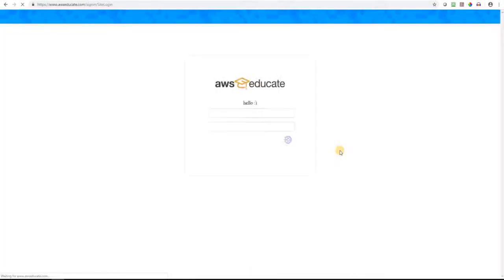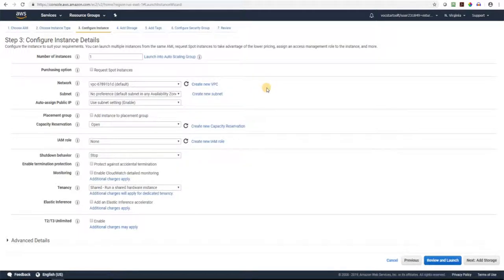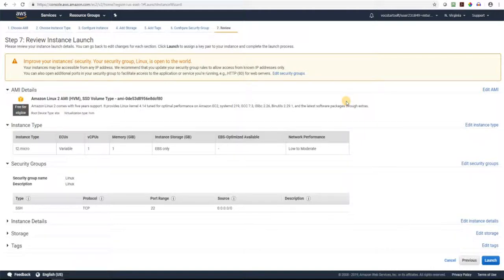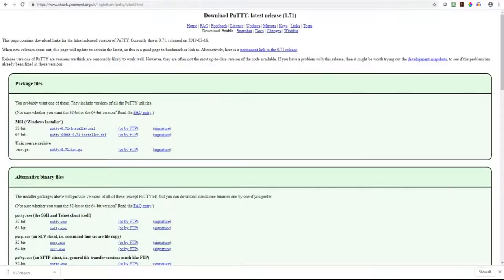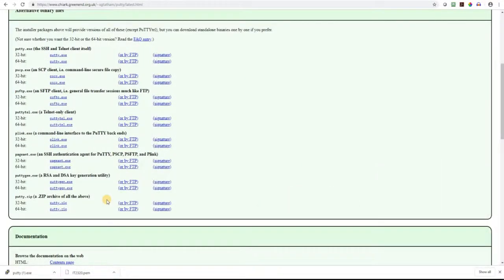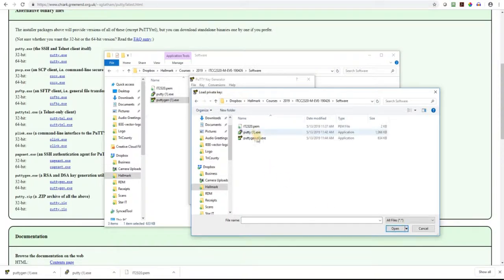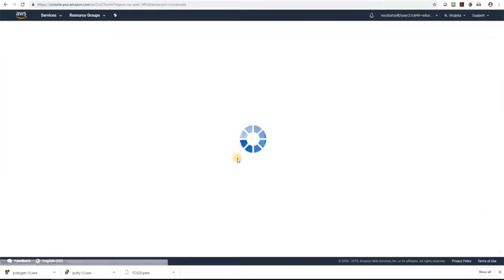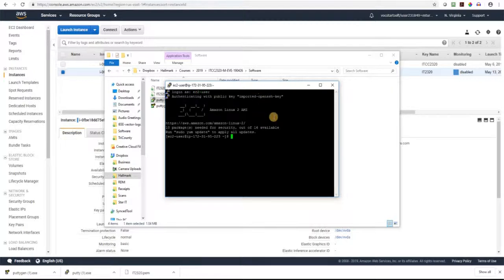IT2320 Setup your Linux Server with Audio